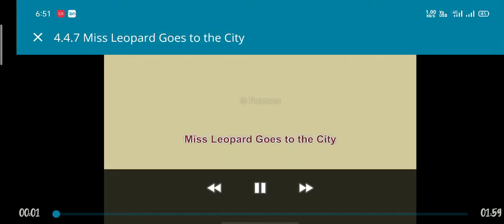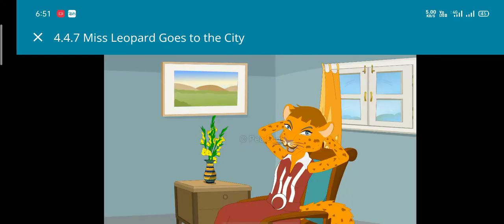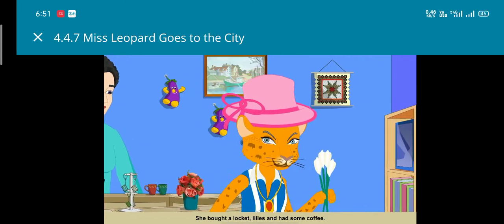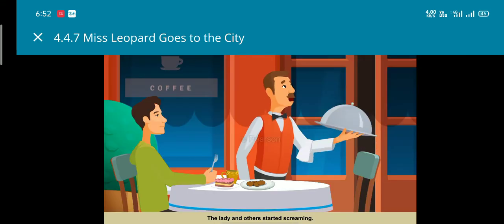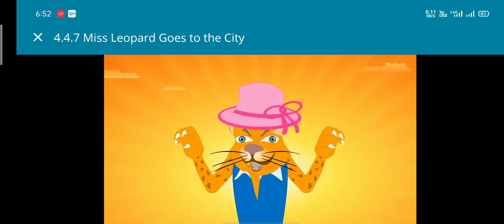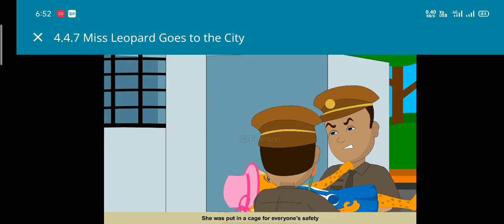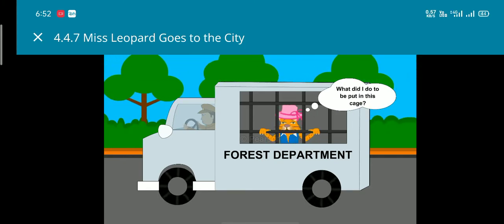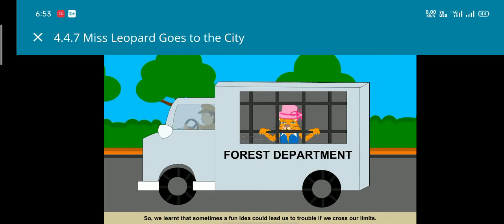Miss Leopard Goes to the City